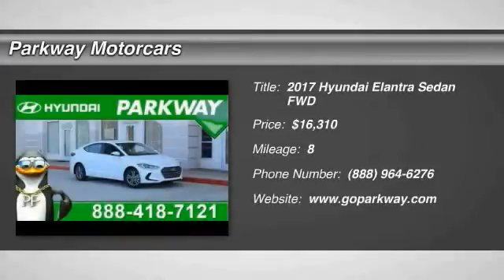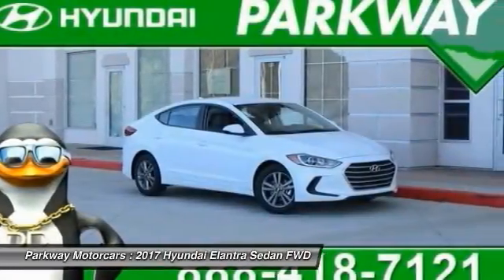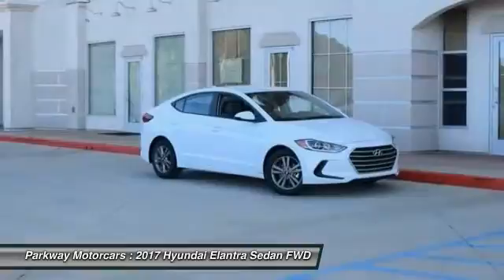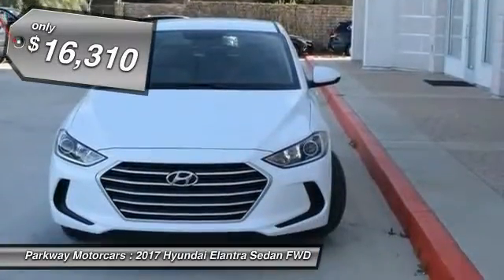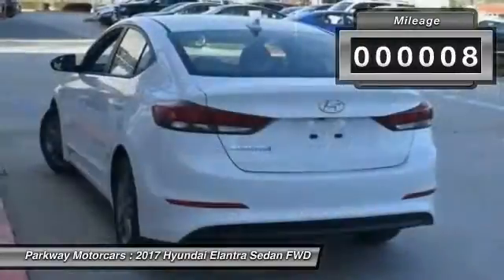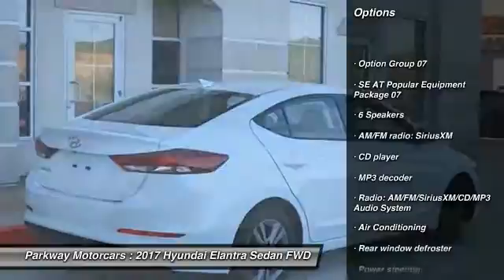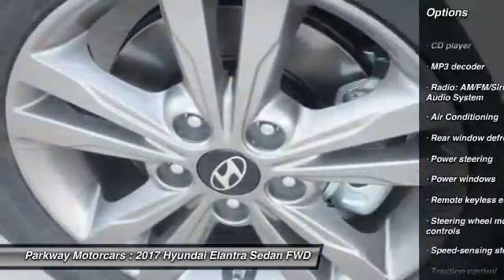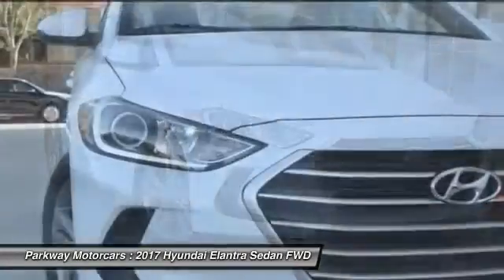2017 Hyundai Elantra Valencia CA 21781118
2017 Hyundai Elantra SE

Parkway Motorcars
24075 Magic Mountain Parkway

2017 Hyundai Elantra SE COME SEE WHY PEOPLE LOVE PARKWAY, WE ARE DEALING, WE WONT BE UNDER SOLD, WE WANT YOUR EXPERIENCE TO BE THE BEST CAR BUYING EXPERIENCE YOU HAVE EVER HAD, Elantra SE, Quartz, Auto Headlamp Control, Heated Outside Mirrors, Hood Insulator, Option Group 07, Rearview Camera w/Dynamic Guidelines, SE AT Popular Equipment Package (07), SE Badge Delete. 38/29 Highway/City MPGbrbr$3,750 off MSRP! Factory MSRP: $20,060brbrReviews:brbr  * Quiet, comfortable cabin, especially at highway speeds; lots of available technology and safety features; classy and thoughtfully laid-out interior design. as reported by EdmundsbrbrHyundais Powertrain Warranty leads the industry by covering 10 years and 100,000 miles. Thats the sort of coverage we know our customers deserve. The current Hyundai Assurance program which lets you return your new Hyundai if you lose your income in the first year is exactly the sort of understanding and real life business that Parkway believes in. Included with all New and Certified Parkway vehicle purchases is: first oil chance, Car wash with service, recall inspections, first tire rotation, oil changes for life (with regular factory recommended maintenance). At Parkway, we work hard to make the customer come first. Choosing a vehicle should be an enjoyable experience, and were committed to providing quality options and genuine support when it comes to choosing the vehicle thats right for you and your family.brbrParkway is Community Driven!!! Parkway Motorcars Valencia Inc., its subsidiaries, and dealerships make no representations, expressed or implied, to any actual or prospective purchaser of any vehicle as to the condition, description, or accuracy of the listed vehicles' equipment, price, or any warranties. Any and all differences must be addressed prior to the sale of any vehicle. *Prices listed do not include government fees and taxes, any finance charges, or any dealer document preparation charges and any emissions testing charge. .: $500 - Sales Event Cash. Exp. Exp. 04/03/2017, $750 - HMF Bonus APR Cash - Standard - CE/SC/SO/WE. Exp. 04/03/2017, $2,000 - Retail Bonus Cash - National. Exp. 04/03/2017